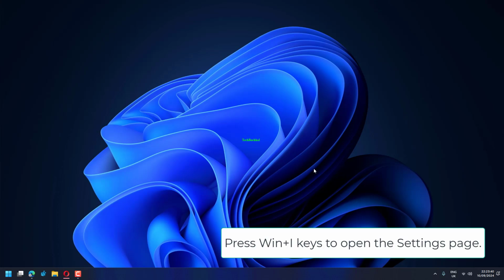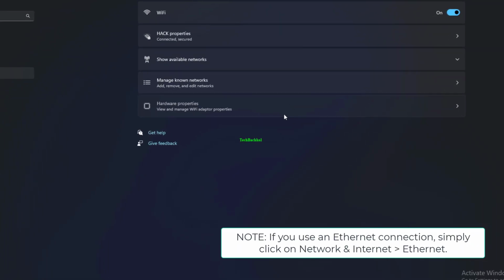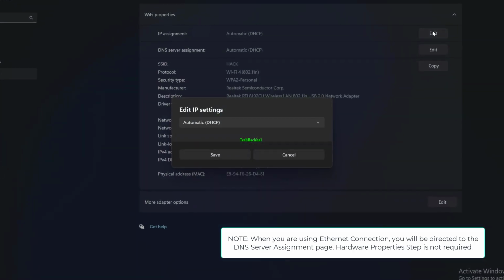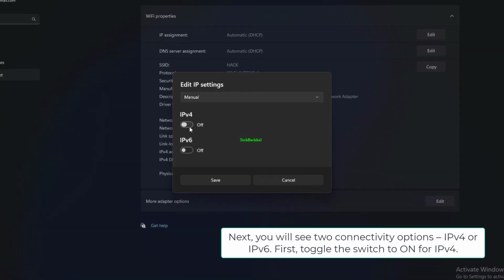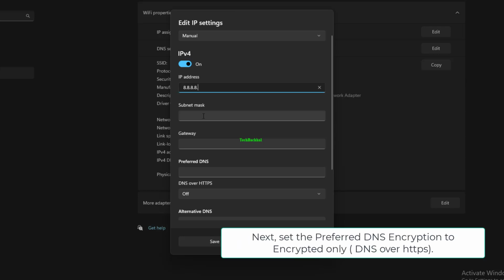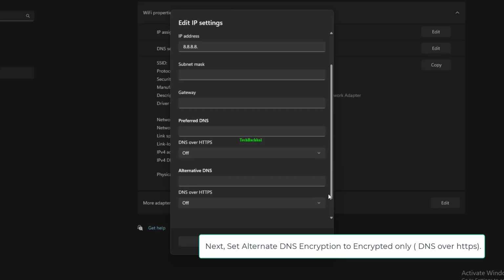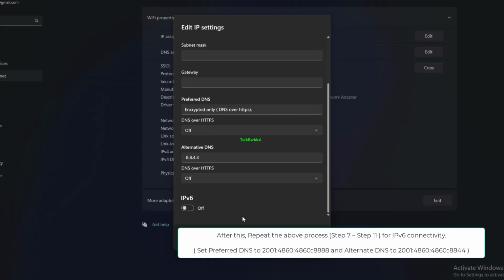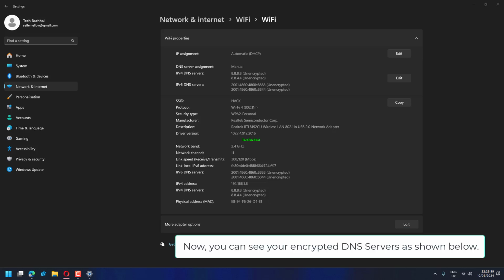How to Enable DNS Over https DoH in Windows 11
Want to enhance your online privacy and security on Windows 11? Learn how to enable DNS Over HTTPS (DoH) to protect your DNS queries from prying eyes. Discover why DNS encryption is important and how this feature can secure your internet browsing.

00:00 Intro
00:10 Tutorial
02:07 Outro